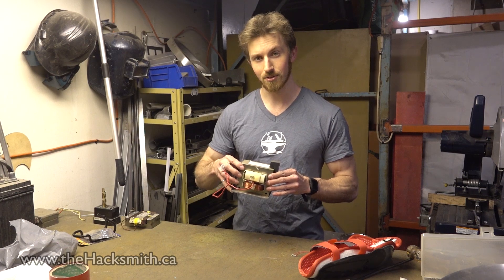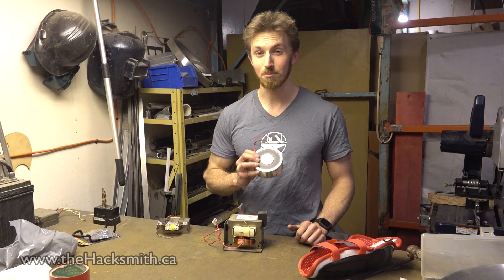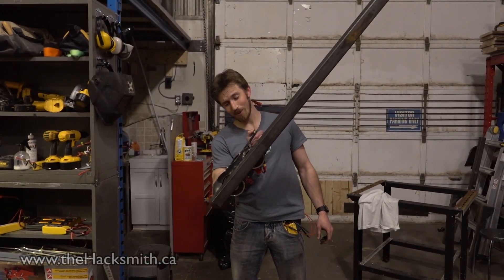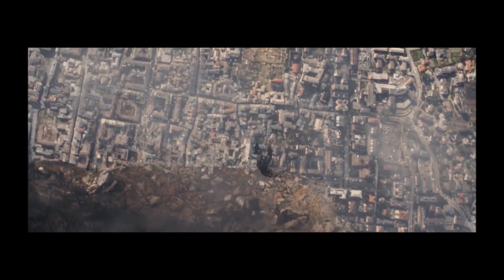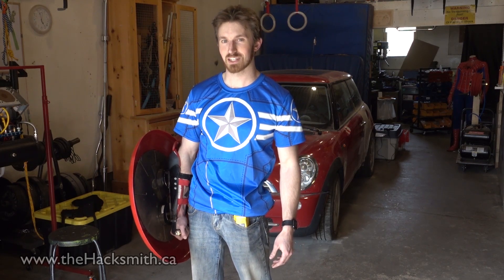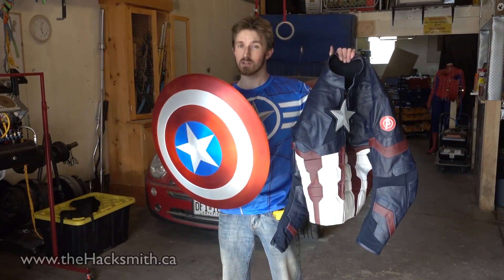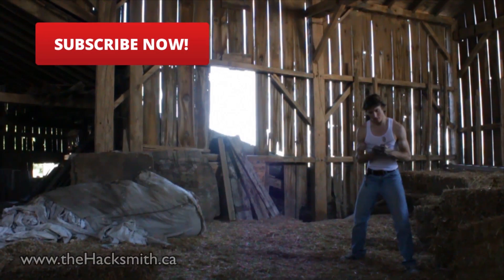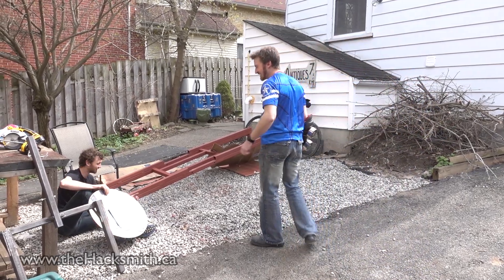How Do You Make Captain America's Electromagnet Shield?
This has gotta be the coolest project yet, just in time for Captain America: Civil War!
(Age of Ultron) (Winter Solider) READ MORE ABOUT THE PROJECT BELOW

We made this awesome electromagnet arm bracer for the Replica Captain America shield, just in time for Captain America: Civil War. It uses a set of lithium-polymer batteries from Hobby King running in series at 72V. This produces 720kg of magnetic force at each electromagnet. That's over 3000lbs of magnetic lifting force together!

We're running them at a much higher voltage for short periods of time to create awesome power. They will overheat if you use them for over a minute at this power level!

SOFTWARE:
CAD ► Solidworks

3d Printers - Taz 6
3d Scanner
Drills, drivers, grinders, saws, etc